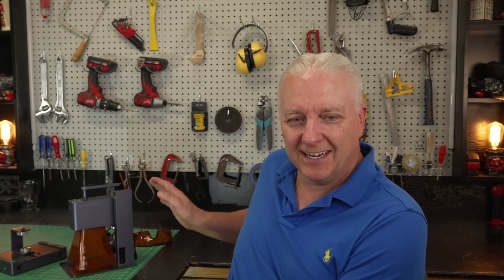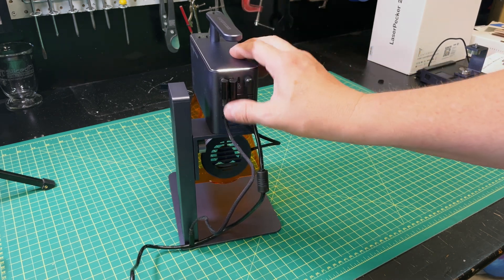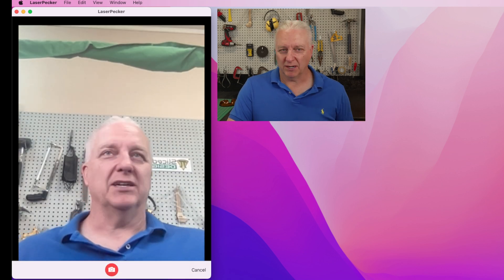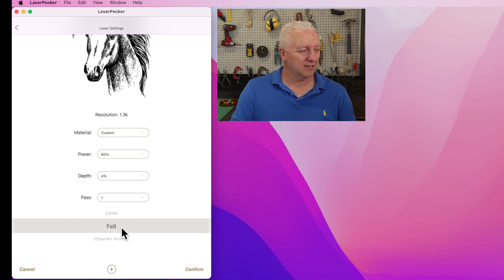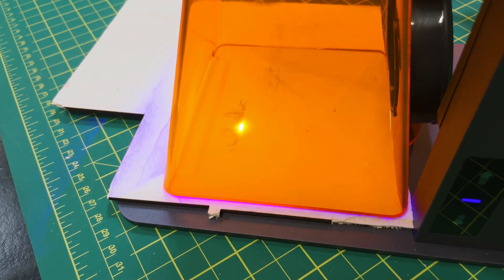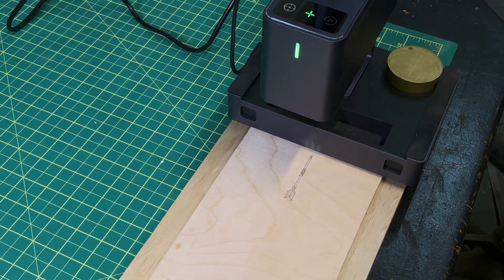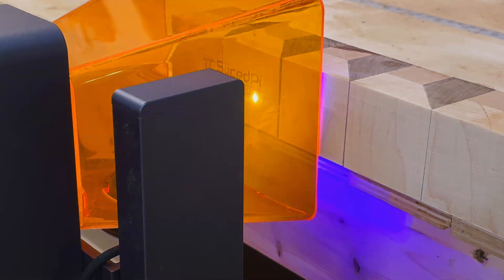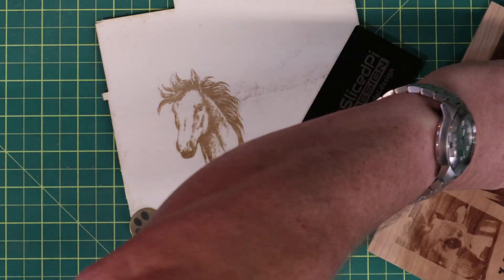LaserPecker 2 Pro - The Most Unique Laser Engraver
The LaserPecker 2 Pro has to be the most unique laser engraver you can buy.  It provides a compact laser that uses galvos to steer the beam rather than moving the entire laser module.  This offers high-speed engraving that you can take anywhere.  Unlike other diode lasers, the LaserPecker 2 Pro allows you to engrave on any surface at any angle.

In this video, I will put the LaserPecker 2 Pro through its paces to find out if it offers better capability than other lasers.  So is it a truly useful laser engraver that you can put to more tasks than a traditional square frame laser?  Watch to find out!

Here are the key details:
Laser Module:   5W 455nm blue diode laser with a spot size of 0.05x0.05mm
Large Engraving Area:  400mmx400mm
Speed:  Up to 36000 mm/min.
Safety: Movement Protection,
             Exposure Shield,
             Security Lock Code
Other Features: Bluetooth, Portability to engrave anywhere, Ample clipart library
Software: LaserPecker App running on your computer or mobile device

or you can order from Amazon